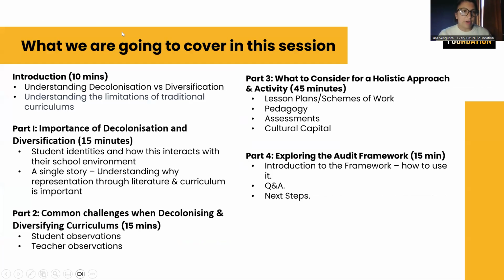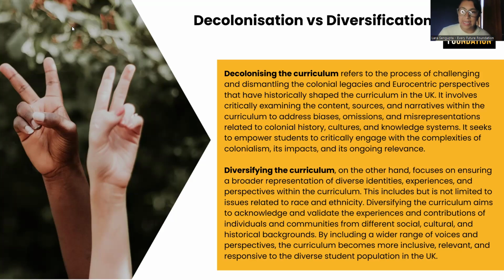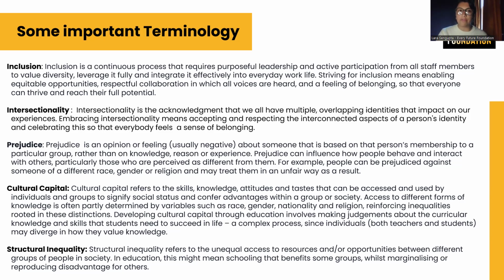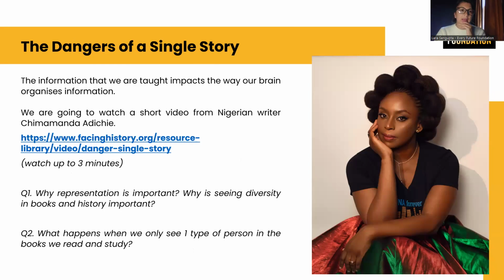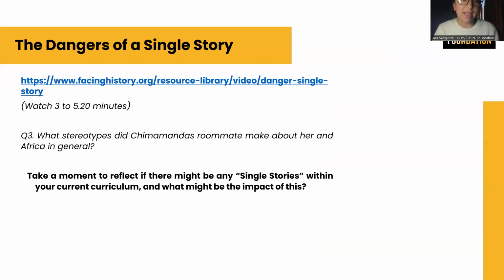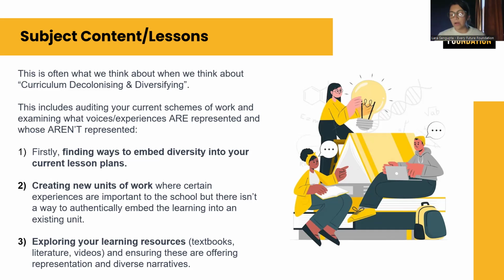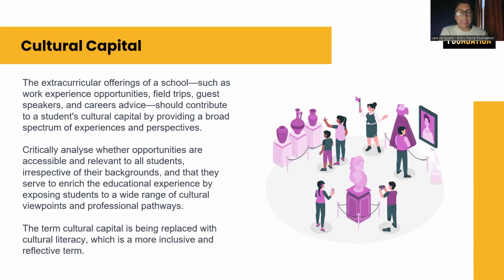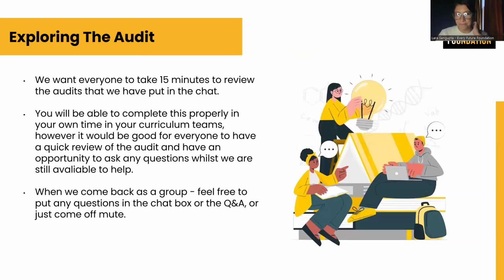Diversifying & Decolonising the curriculum cross phase training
Cross Phase training delivered by Every Future Foundation on the 13th of June to HEP schools.